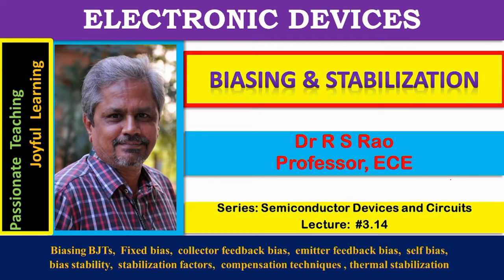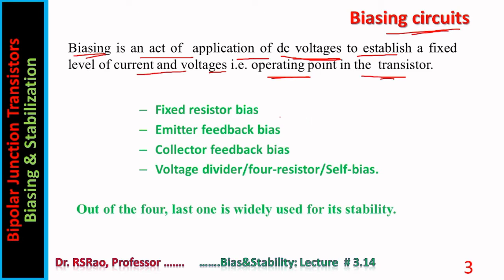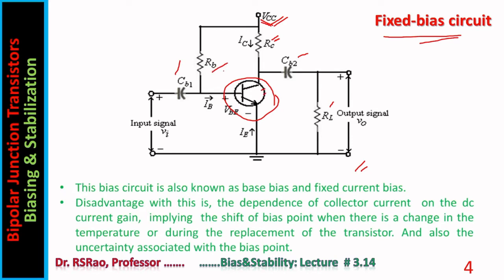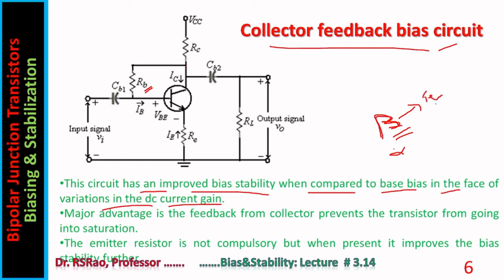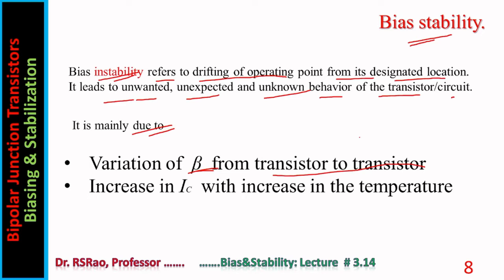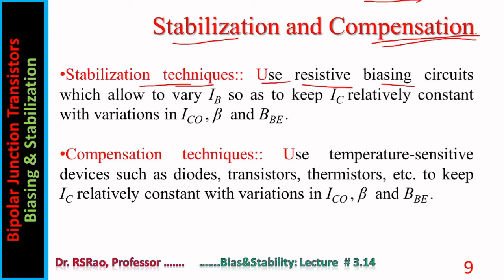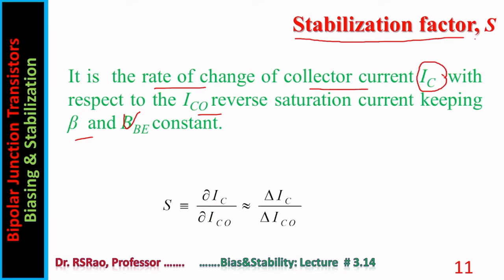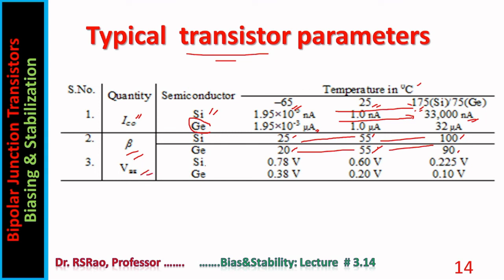SDC.3.14. Biasing & Stabilization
Biasing circuits or techniques and the amount of stability they offer to BJT amplifiers are described and explained here.